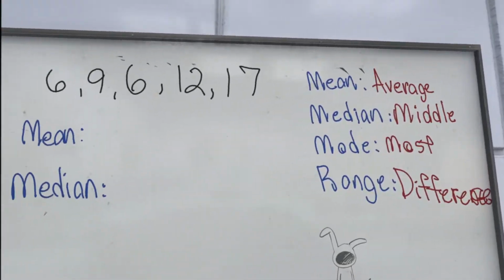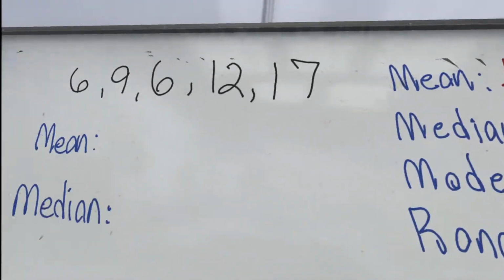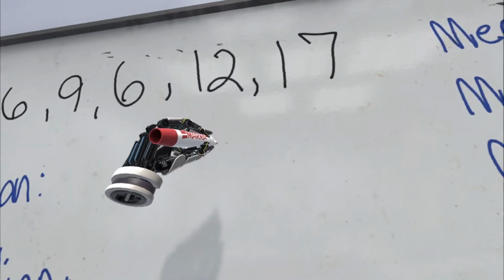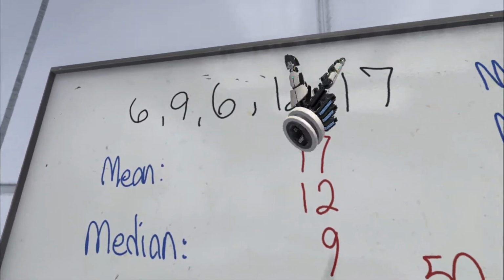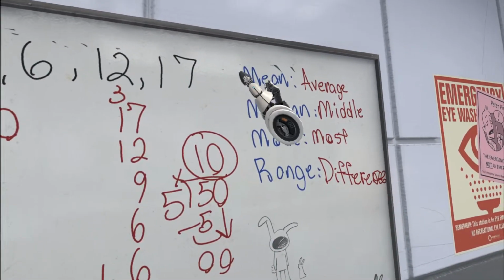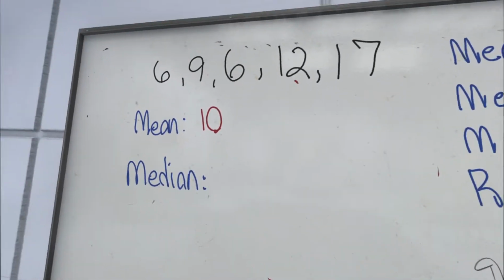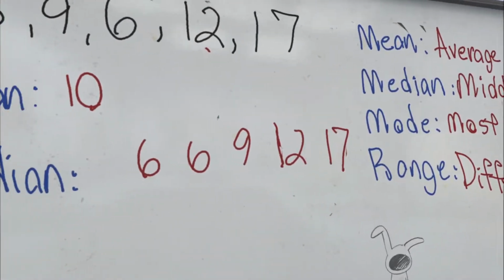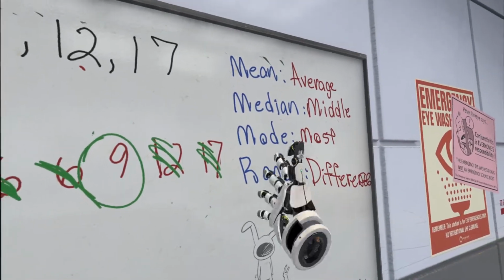Mean Median Part 1